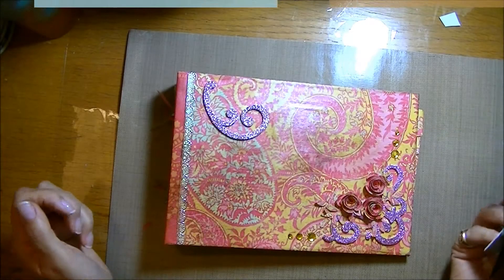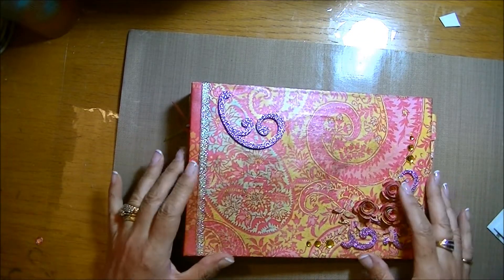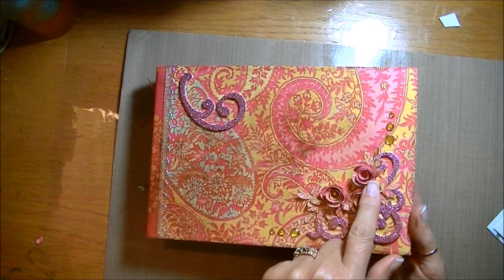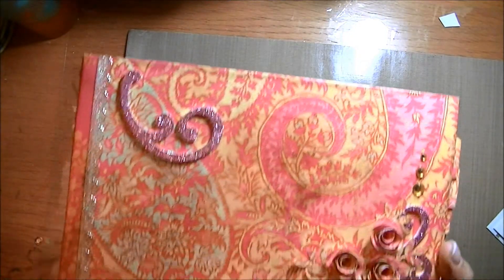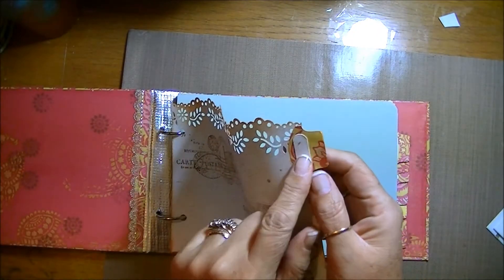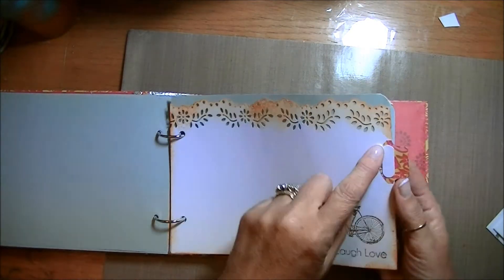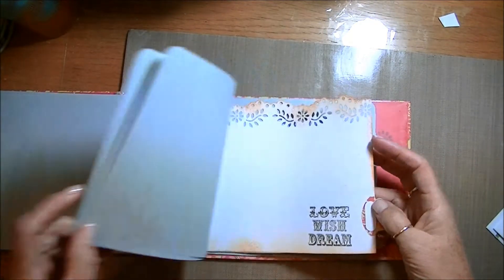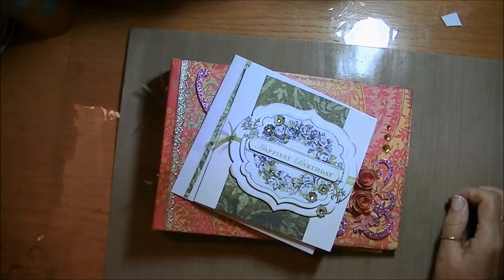Blank Multi Purpose Journal for Anne.wmv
Blank designer Journal to suit any purpose.  This is an ideal gift.  Hard chipboard covers with O ring binding.  Quick and straight forward to make.